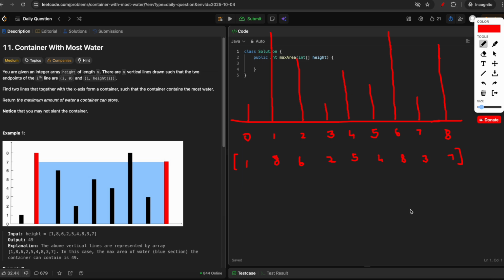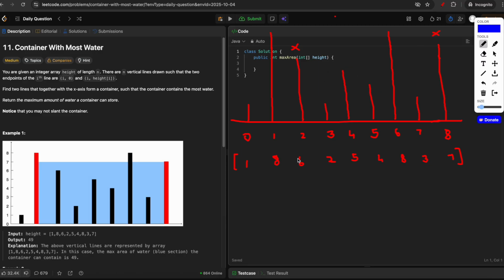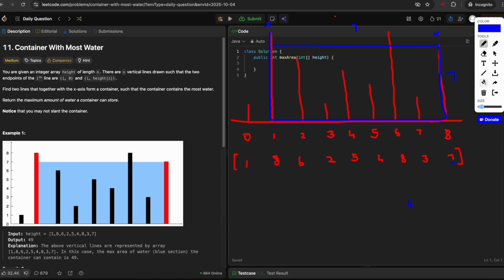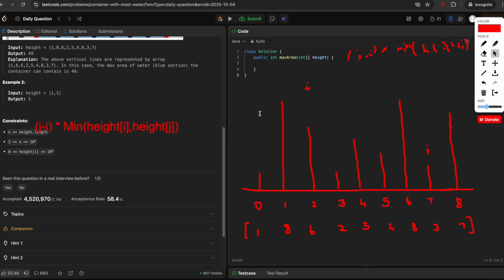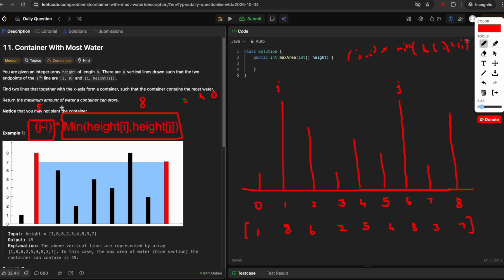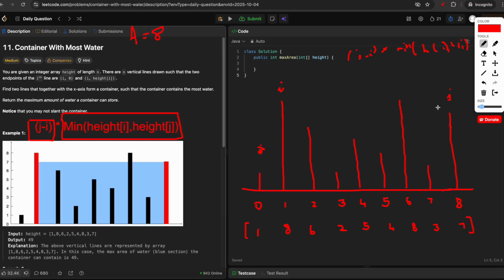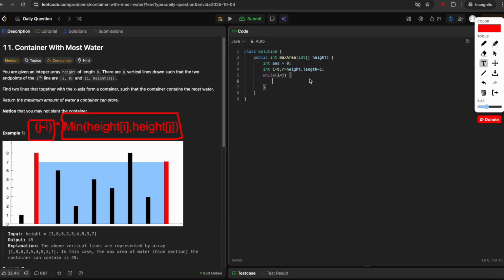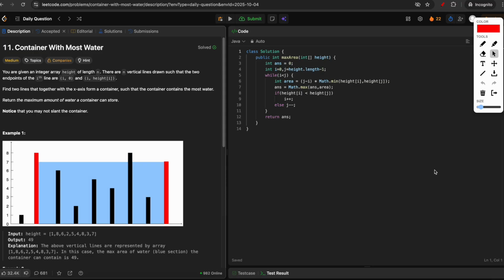LeetCode Daily 11 | Container With Most Water | Medium | Solution Walkthrough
LeetCode Daily Problem 11 – Container With Most Water (Medium) | Daily Dose of LeetCode

Video Chapters -
00:00 - Problem Statement
04:11 - Approach
10:36 - Code
12:46 - Time and Space Complexity